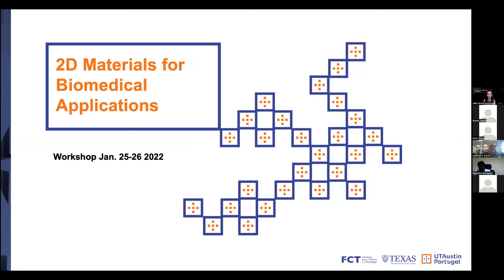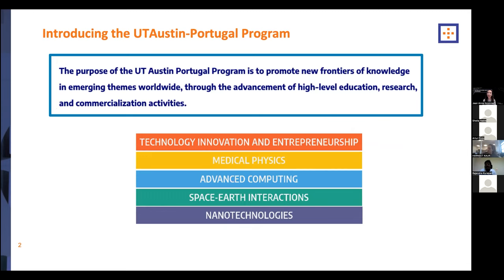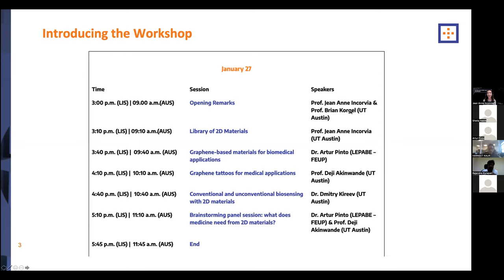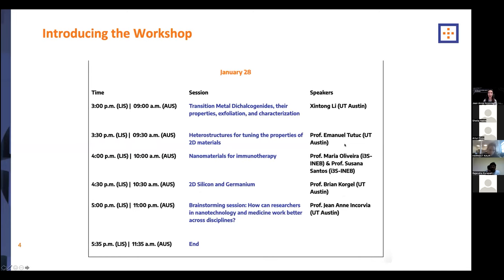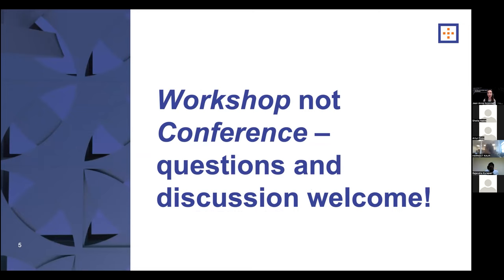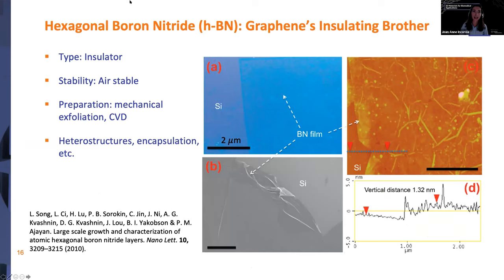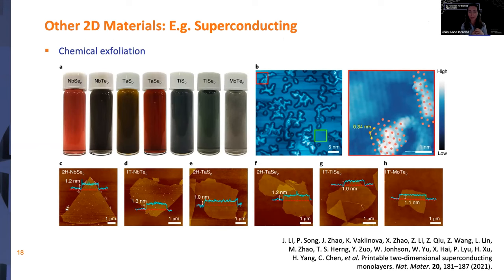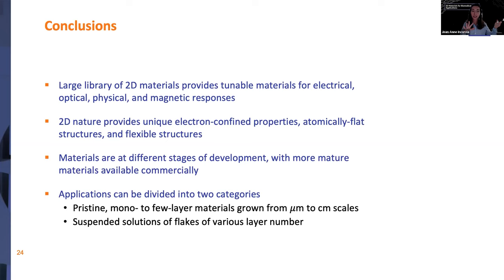Library of 2D Materials | Jean Anne Incorvia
Talk by Jean Anne Incorvia at the online workshop "2D Materials for Biomedical Applications".

Jean Anne Incorvia is an Assistant Professor and holds the Fellow of Advanced Micro Devices Chair in Computer Engineering in the Department of Electrical and Computer Engineering at The University of Texas at Austin. Incorvia presented the participants with an introduction about a library of 2D Materials and their applications.

This two-day workshop bridged Nanotechnologies and Biomedicine, by exploring the large library of 2D materials available today as well as its potential applications in health and medicine. Participants and speakers discussed the different types of 2D materials and their multiple functions, shared techniques on how to produce and grow these materials and had conversations about their potential in the medical field.